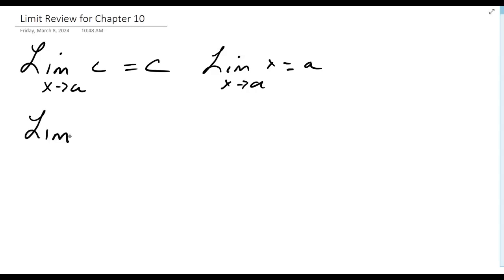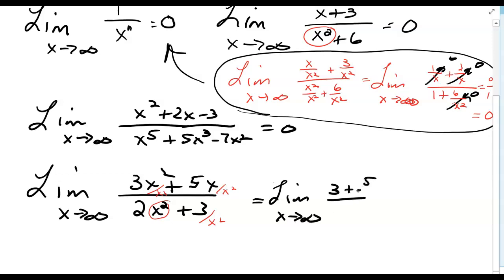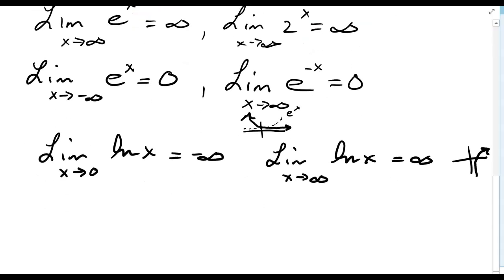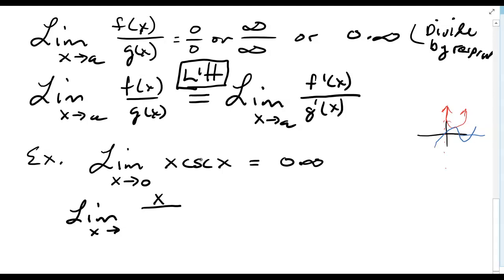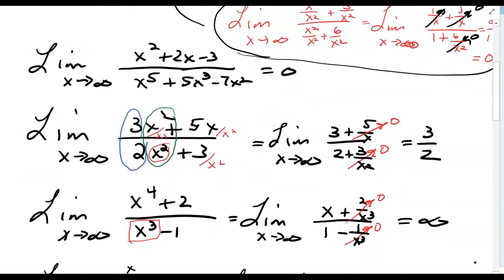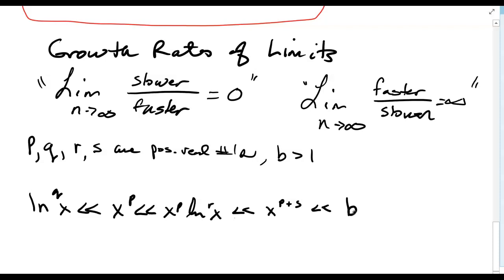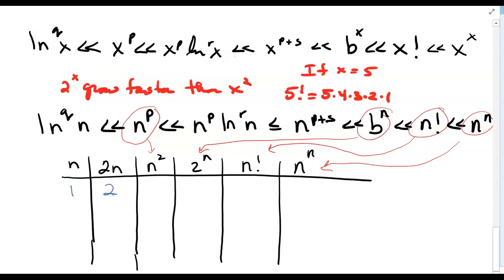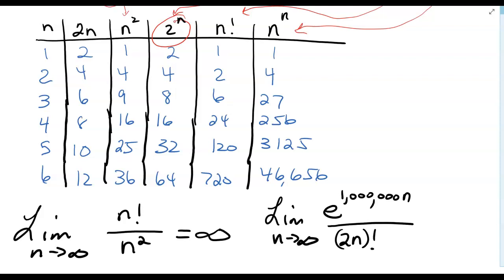Review of Limits